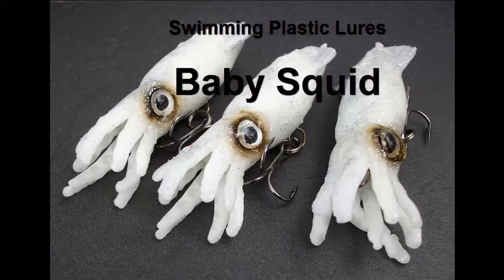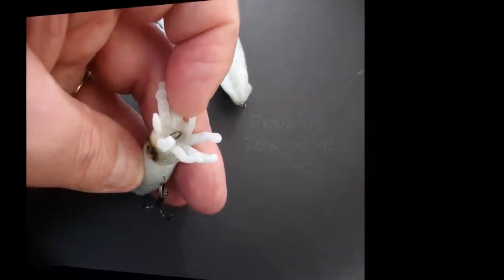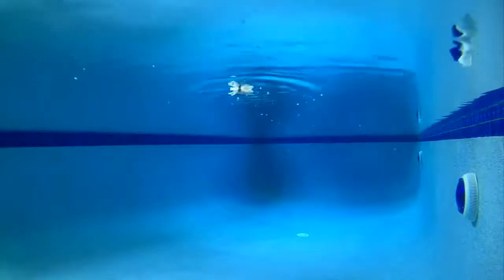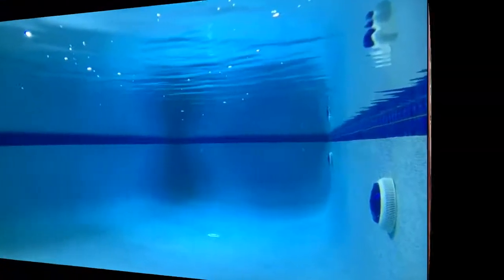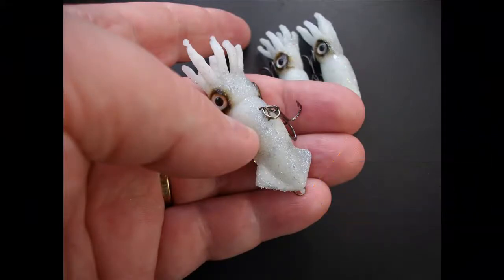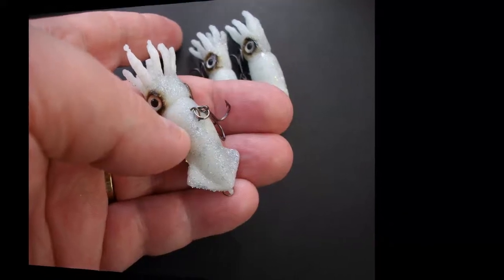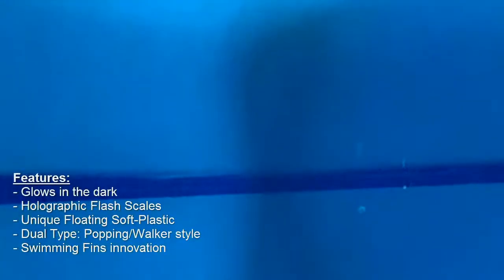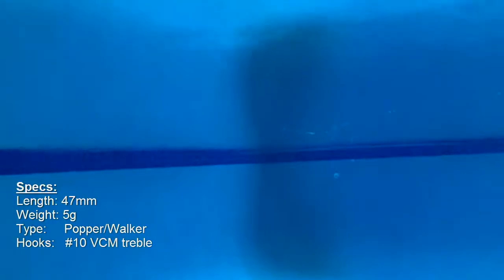BabySquid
Swimming Plastic Lures Baby Squid Lure is built from our unique Floating Soft Plastic material.  It also features exclusive Flash Scale colour process, single wire construction, innovative swimming fins that give the lure an erratic action plus it glows in the dark.  Originally designed for Whiting, this lure will catch anything that feeds on Baby Squid.